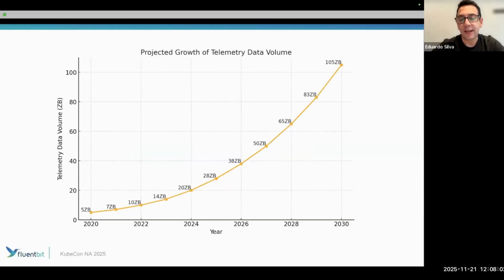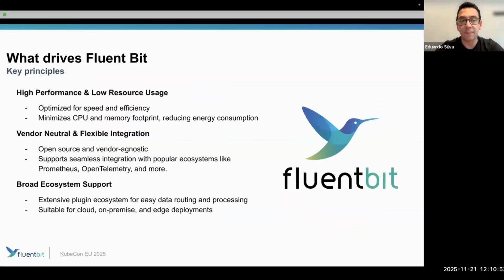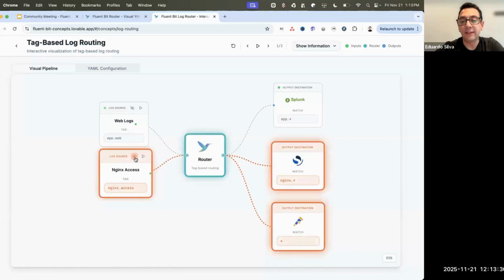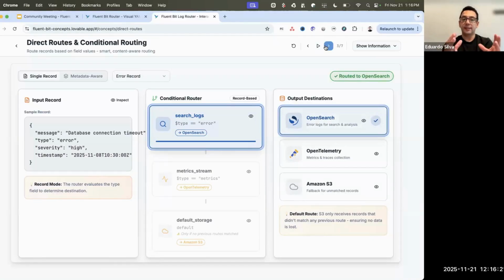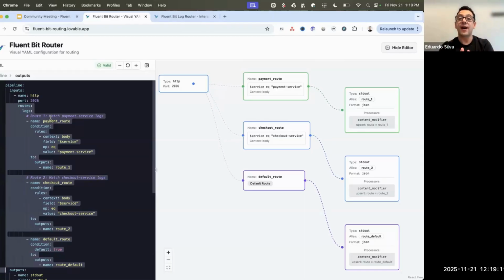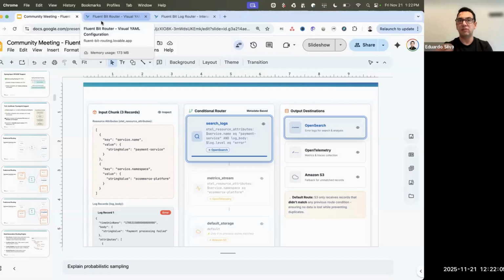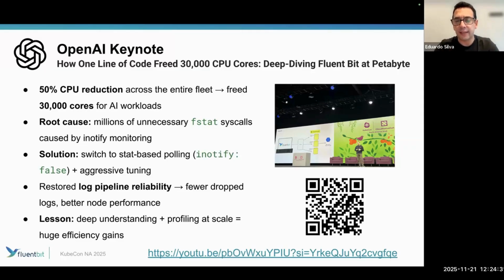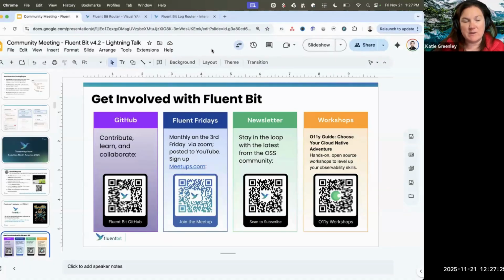Office Hours #87 - KubeCon + CloudNativeCon: Recap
Missed KubeCon + CloudNativeCon North America 2025, or just want to keep the momentum going? Join the Fluent Bit community for a casual recap and discussion of everything Fluent Bit and observability from this year’s event.

We’ll share key takeaways from sessions, hallway chats, and demos from our project kiosks, from the latest Fluent Bit v4.2 updates to what’s next for performance, routing, and multi-signal observability.

Come ready to swap stories, share your own highlights, and connect with others building on Fluent Bit. Whether you’re a long-time user, contributor, or just curious about open source telemetry pipelines, this is your chance to catch up and stay plugged in to the community.